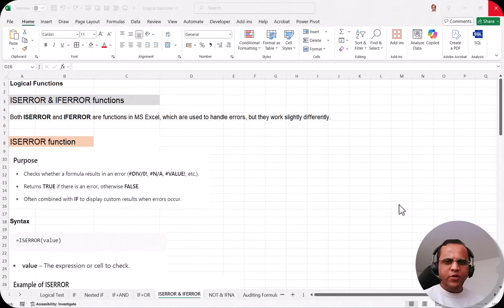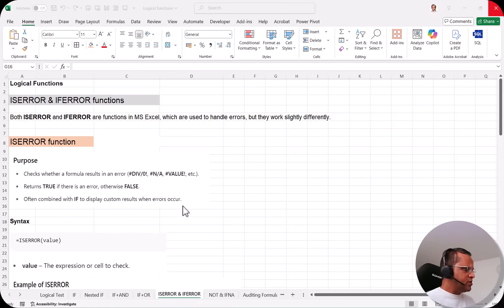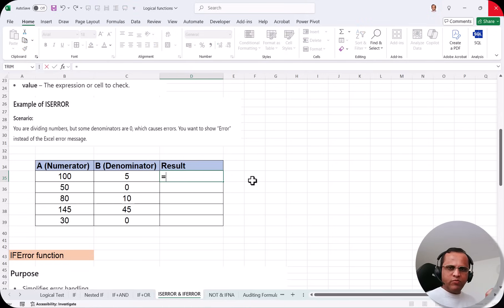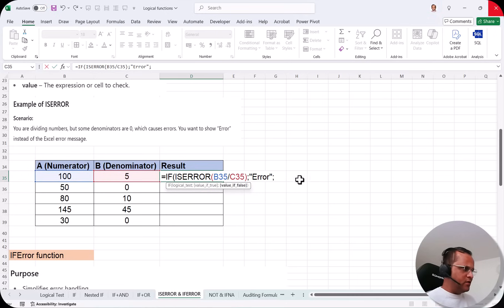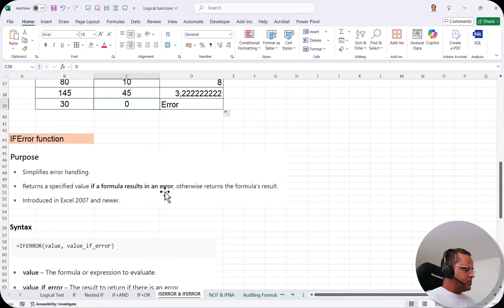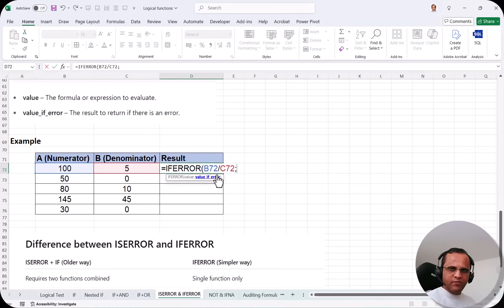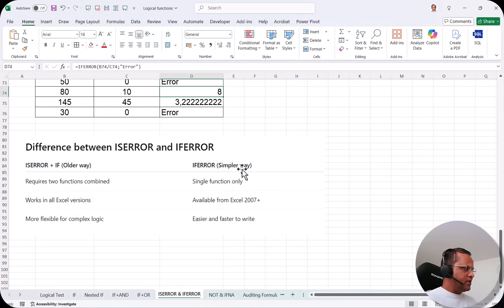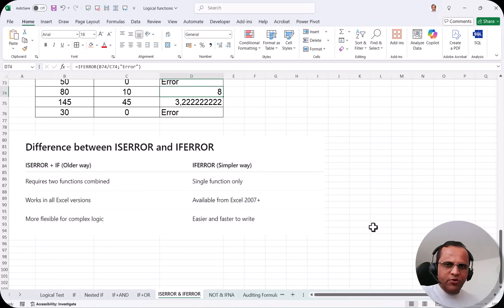19. Master ISERROR & IFERROR in Excel – Simplify Error Handling Fast in 2025!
Unlock the secret to flawless spreadsheets with this Excel tutorial on ISERROR & IFERROR functions! 🚀 In this step-by-step guide, you’ll learn how to detect and fix common Excel errors like DIV/0!, N/A, and VALUE! with ease.

Whether you’re a beginner or an advanced Excel user, this tutorial simplifies error handling so you can create clean, professional reports and automated formulas without frustration. 💡

What You’ll Learn in This Video:
✅ Difference between ISERROR vs IFERROR

✅ How to handle multiple error types in one formula

✅ Practical real-world examples for reporting & dashboards

✅ Tips to speed up data analysis and avoid formula mistakes

By the end of this video, you’ll master Excel error handling and boost your productivity in 2025 and beyond! 🔔

Chapters:
00:00 Introduction
00:37 What is ISERROR function?
01:31 Real use-case of ISERROR
04:23 What is IFERROR function?
05:27 Real use-case of IFERROR
06:56 ISERROR versus IFERROR
08:06 Details of next video in series

1) Build interactive dashboards with Power BI, Tableau, and Looker Studio

2) Write optimized SQL queries for data analysis and reporting

3) Use advanced Excel formulas and pivot tables for dynamic dashboards

4) Model data and write DAX expressions in Power BI

5) Compare and integrate different BI tools effectively

6) Automate reports and streamline analytics workflows

7) Create compelling visualizations and tell meaningful data stories